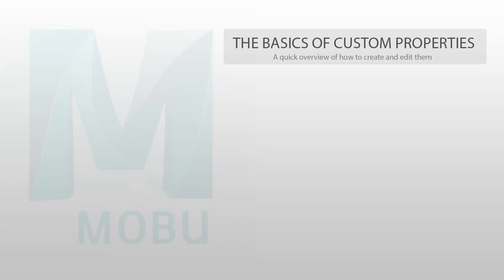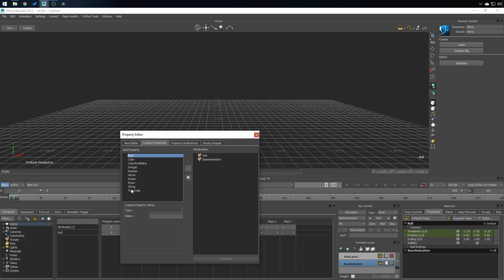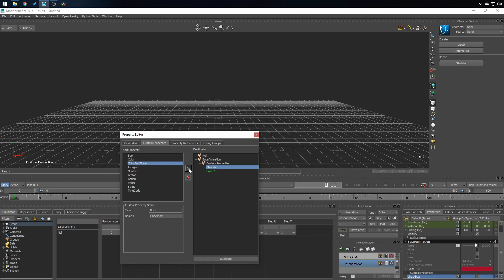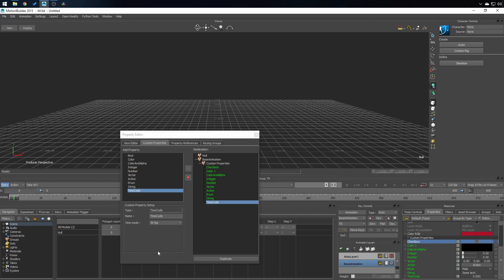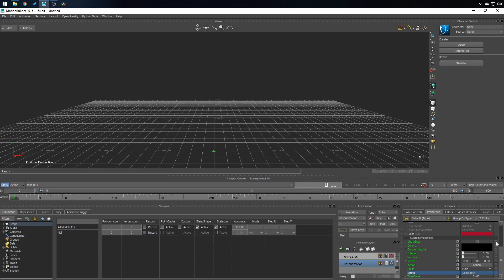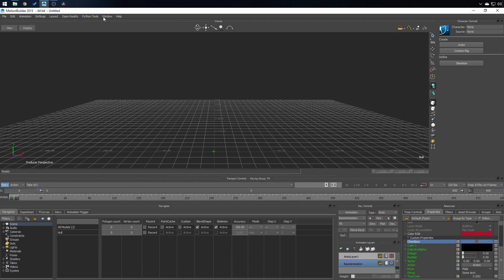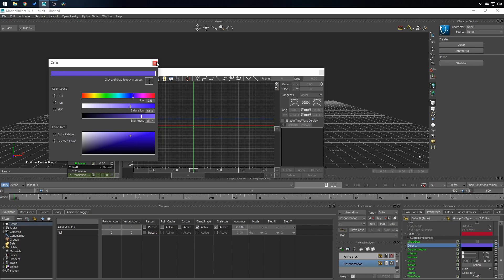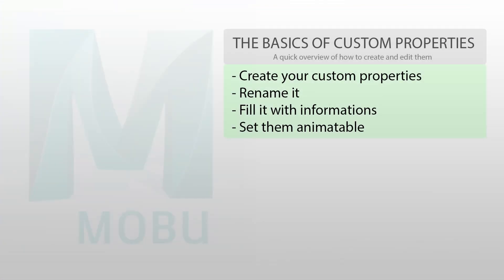MotionBuilder Tutorial - Overview of Custom Properties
Overview of Custom Properties

Let's have a quick look at how to create them, edit them and make them available for animation

0:26 - Create our first custom property
1:01 - Overview of the list of properties
1:51 - Make them animatable
3:02 - In FCurve editor

Working as an animator for years, I've come to the realisation that MotionBuilder offers lot of options to make your life easier. All I needed is understand how it works and take the time required to think about the best way to use those options. I've made this serie for this reason, share with you what I've found and my opinion on how it works best.